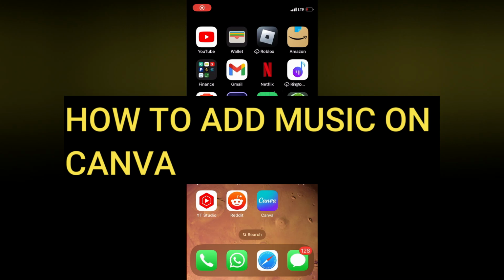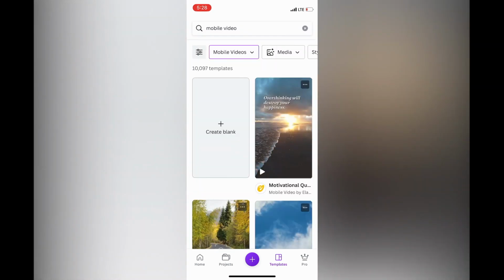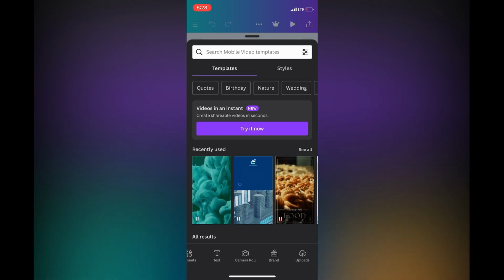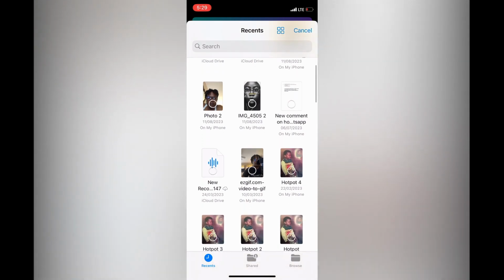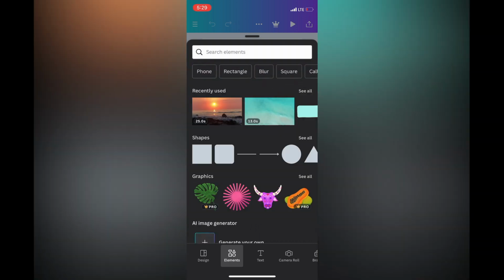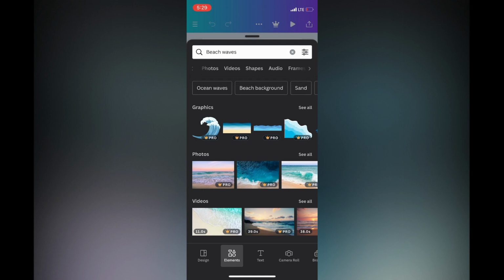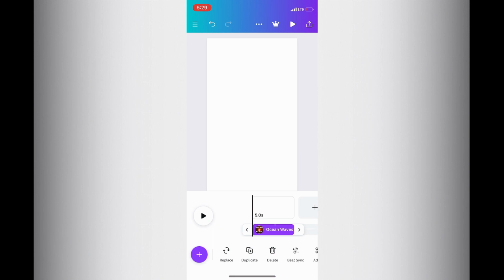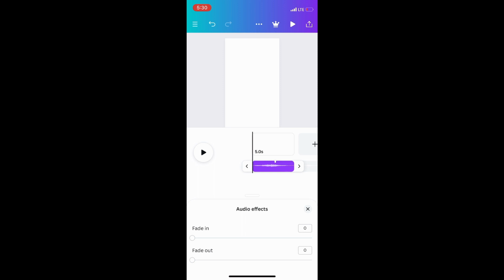HOW TO ADD MUSIC ON CANVA APP 2024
HOW TO ADD MUSIC ON CANVA APP